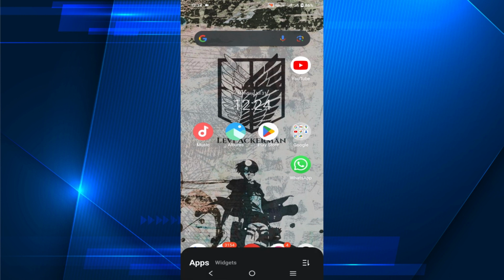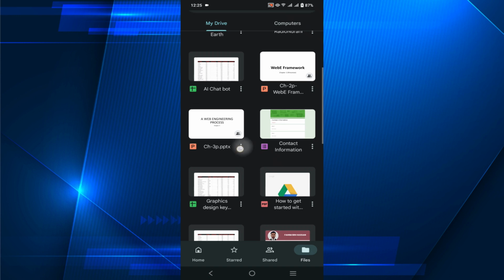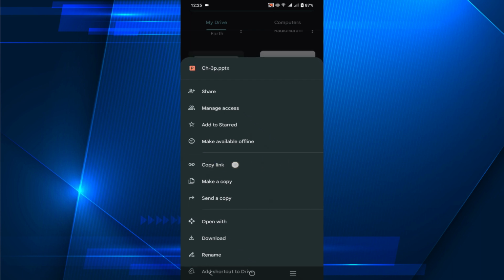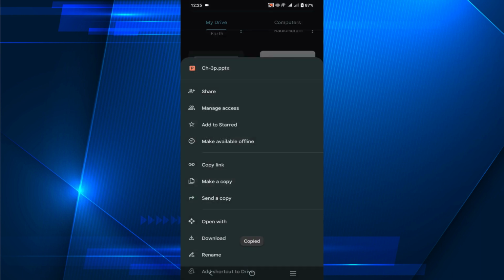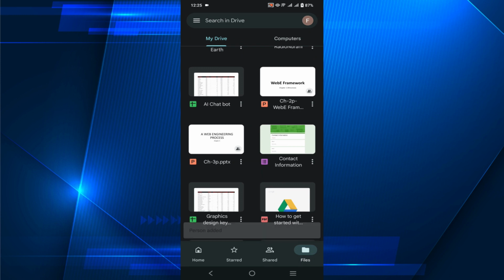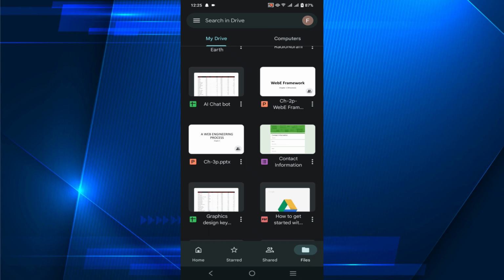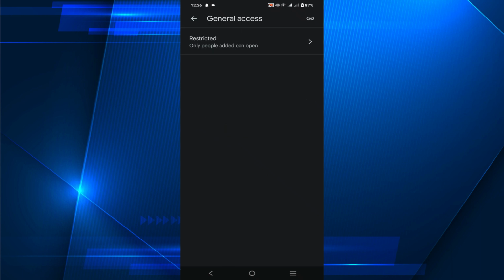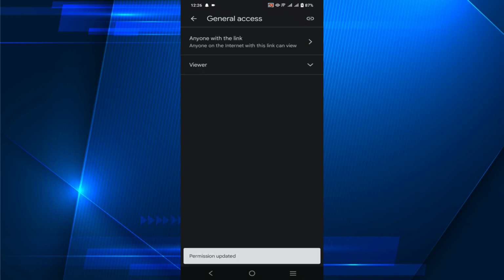How to create google drive link to share files in mobile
how to create google drive link to share files in mobile 2023
 Upload & Share Photo & Video From Google Drive

 How To Create Google Drive Link To Share Files? Follow the steps in the video guide to learn to Upload & Share Photos & Video From Google Drive. You have to upload the file on Google Drive to share it. To share the file, you have to manage the people and links who can access the file.